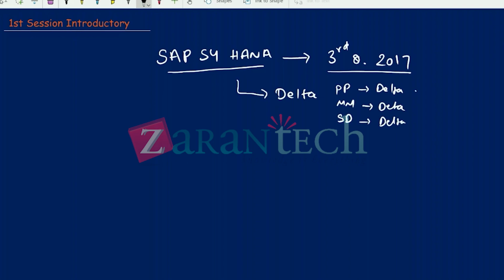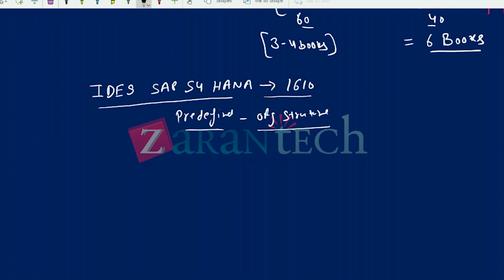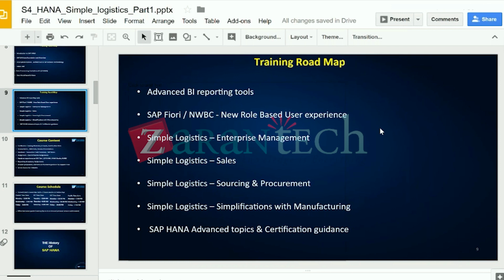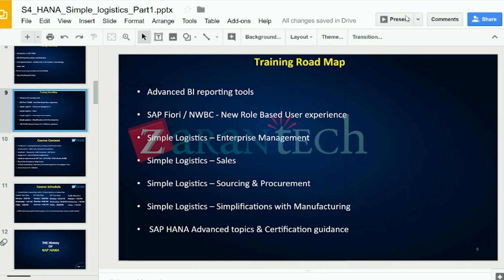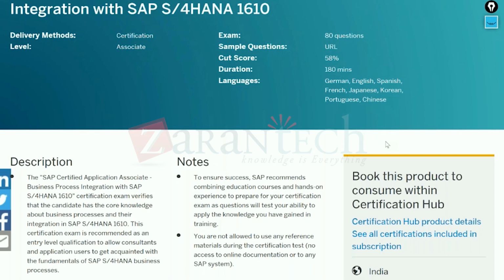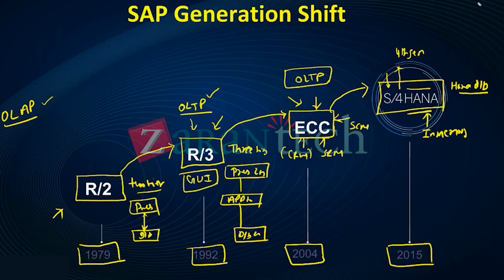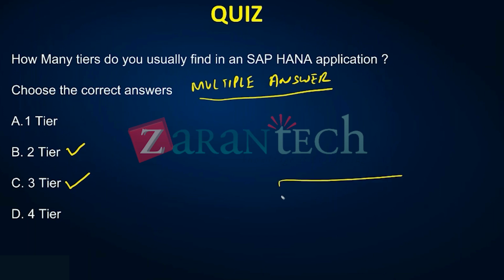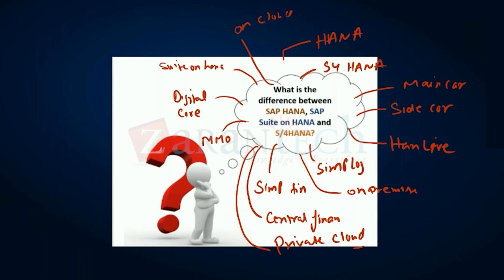Introduction to SAP S/4HANA Simple Logistics | ZaranTech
In this video on "Introduction to SAP S/4HANA Simple Logistics," we'll dive into the transformative capabilities of SAP's next-generation ERP suite for managing logistics processes. Whether you're new to SAP S/4HANA or looking to deepen your understanding of Simple Logistics, this video is for you. We'll explore key features, functionalities, and benefits of Simple Logistics, including streamlined supply chain management, inventory management, production planning, and order fulfillment.

✅ What Is SAP S/4HANA Logistics 2020?
SAP S/4HANA Logistics 2020 is a suite of logistics and supply chain management solutions embedded within SAP S/4HANA, the next-generation ERP (Enterprise Resource Planning) system from SAP. This suite, often referred to as SAP S/4HANA Supply Chain or Digital Logistics, leverages the advanced capabilities of the SAP HANA in-memory database to provide real-time insights, streamlined processes, and enhanced functionality for logistics and supply chain operations.

✅ About the SAP S/4HANA Logistics 2020 Full Course
SAP S/4HANA logistics on HANA 2020 is the latest iteration of the HANA in-memory technology. A technology that has already improved analytics and reporting significantly. Until now, HANA has only been available as an “add-on” to existing business suites. SAP S/4HANA Logistics uses the data processing ability of S/4HANA to provide simpler, faster, and more efficient approaches to logistics and supply chain problems. The trainees will gain knowledge and hands-on experience in one of the most sought-after exceptional features of SAP S/4HANA Logistics 2020.

✅ Benefits of this SAP S/4HANA Logistics 2020 Full Course
👉 Master the latest logistics functionalities in SAP S/4HANA.
👉Improve supply chain and inventory management.
👉Access real-time data for better decision-making.
👉Streamline procurement and order fulfillment processes.
👉Integrate seamlessly with other SAP modules.

✅ Features of this SAP S/4HANA Logistics 2020 Full Course
👉 Assessments
👉 Lab Documents
👉 Certification Q&A
👉 Course Completion Certificate
👉 eBooks
👉 Certification Guides
👉 Configuration Docs
👉 Cheat Sheet